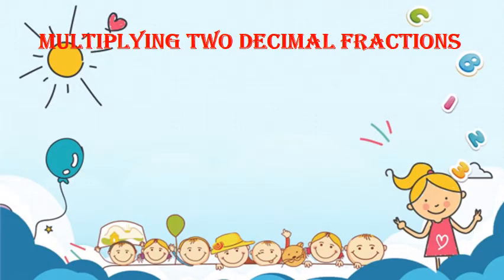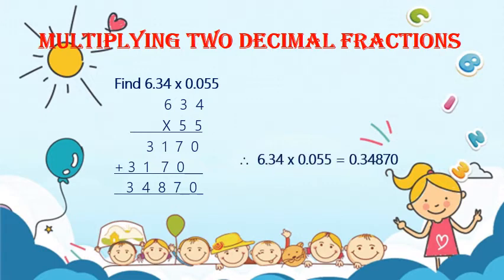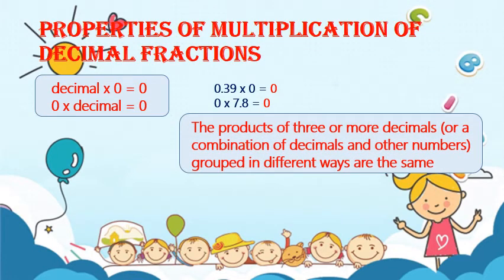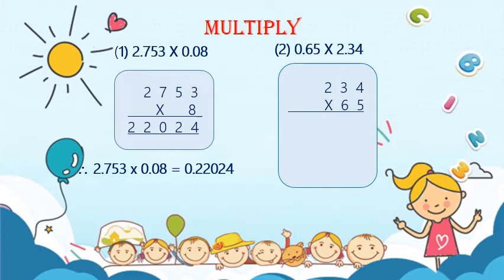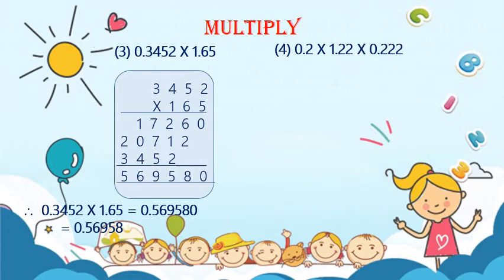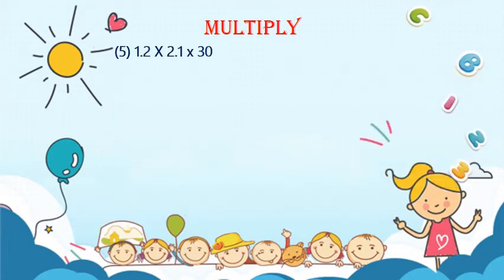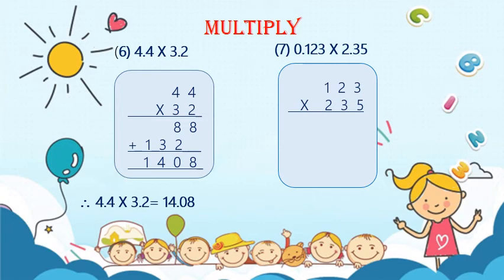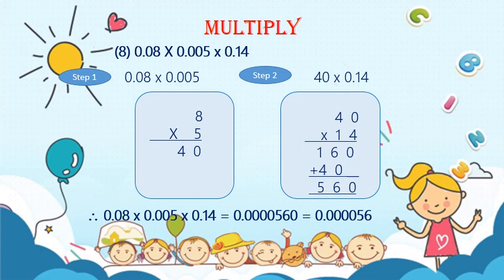Class 5, Mathematics, Chapter 10, Exercise 10 C by Shweta Gupta